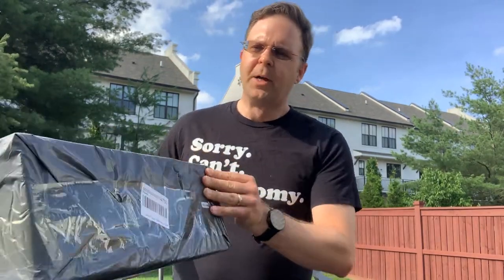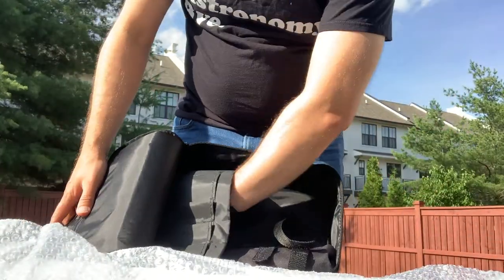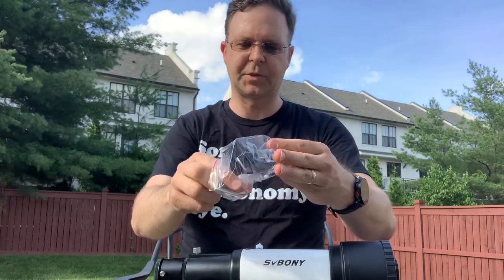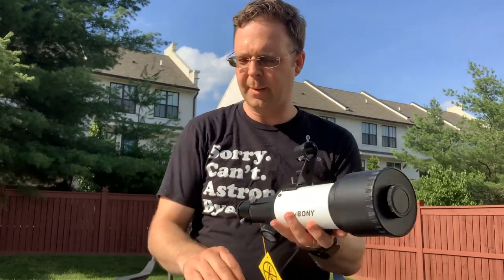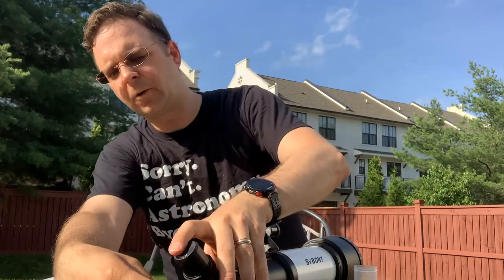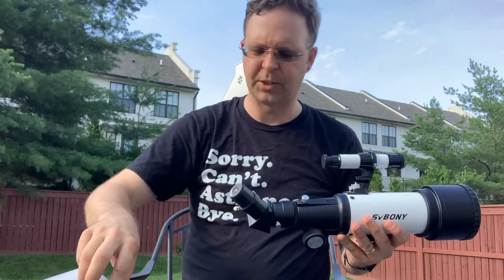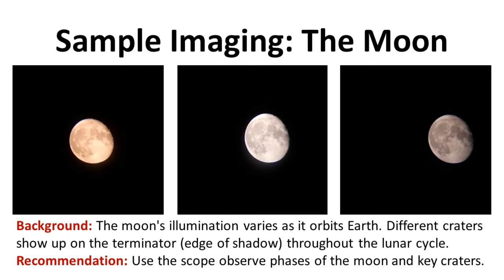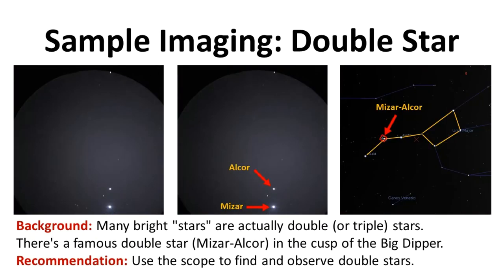Unboxing, Assembly, and Review: SVBONY SV501P travel telescope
I received a courtesy sample of the SV501P from SVBONY's Ebay store. This lightweight telescope has a 400mm focal length, 70mm aperture, for a "speed" of f/5.7. It comes with a travel backpack, tripod, finder scope, diagonal, and eyepiece.

Watch my mini review to see it in action, and thoughts of where to use this in beginning visual astronomy.